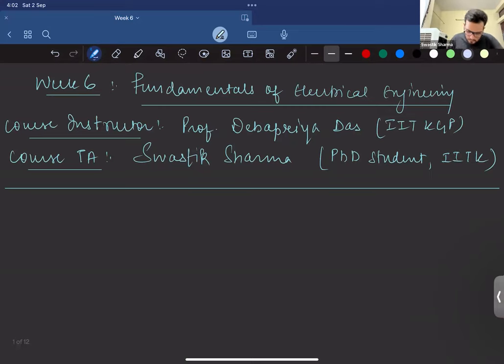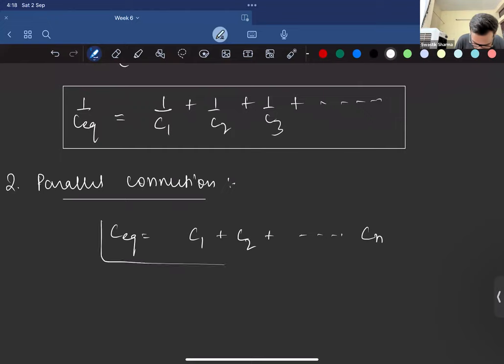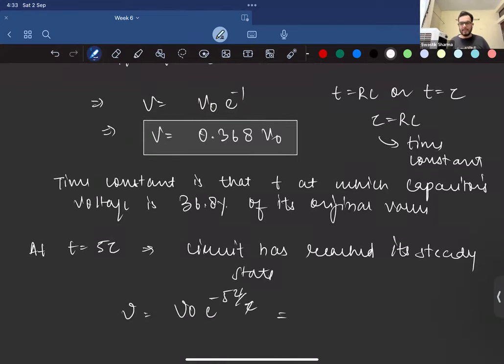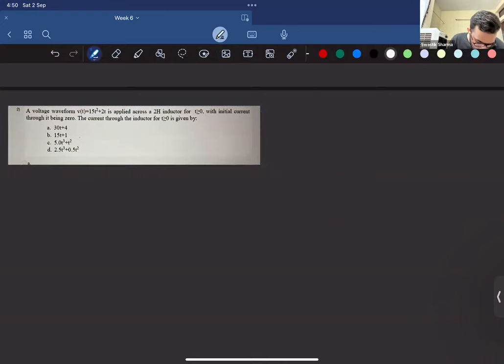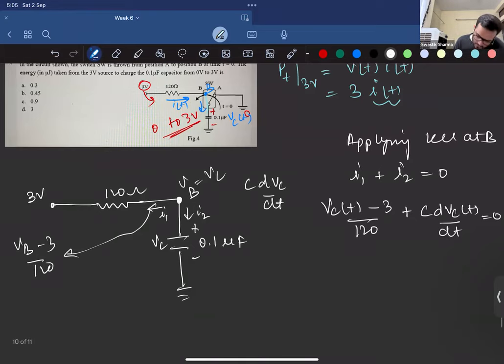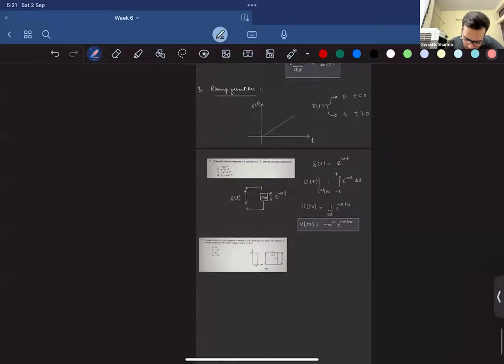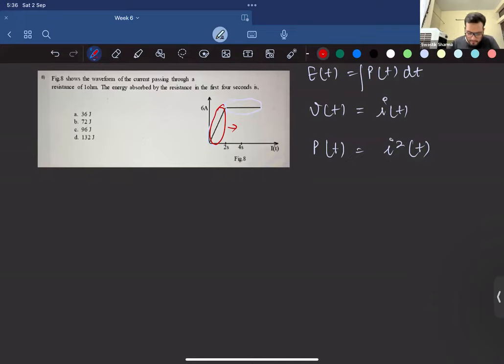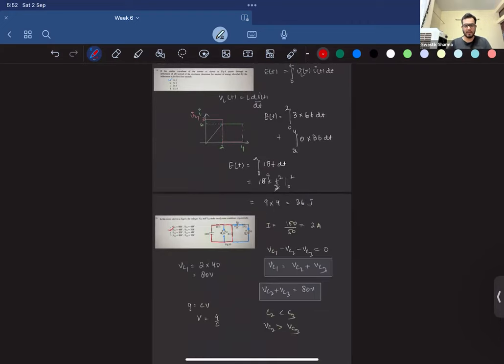Week 6 - Fundamentals of Electrical Engineering (NPTEL) July 2023